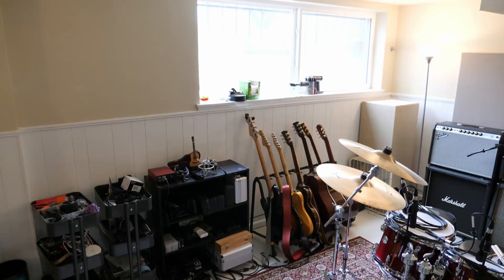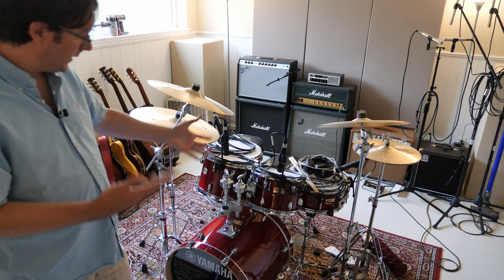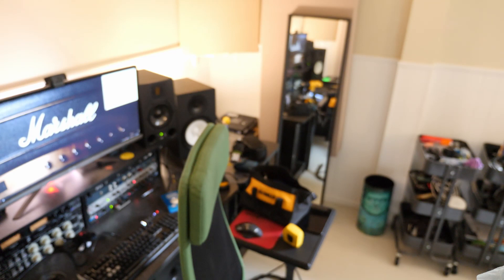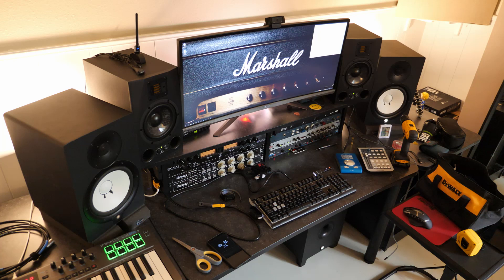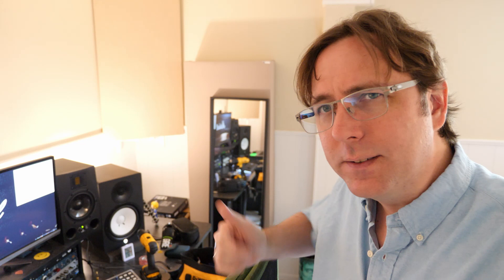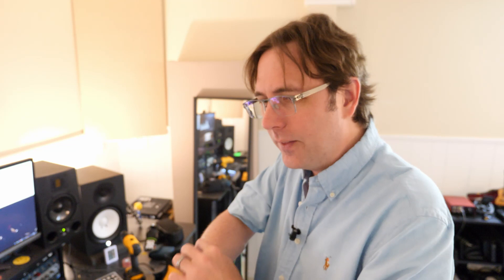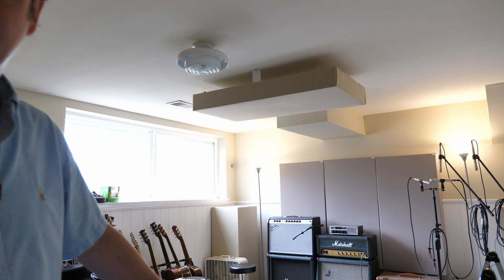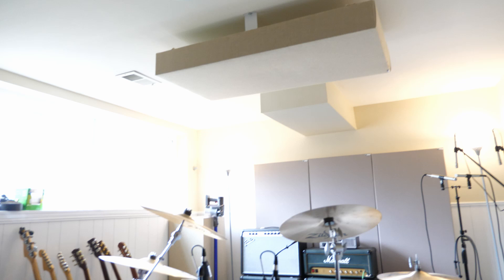YHRS Vlog June 2019 - Hanging ceiling clouds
This time around, I'm hanging my ceiling absorbers in the room.  I'll chat a bit about choosing where to place absorbers in a room and some basic monitor setup guidelines.

You can take a look at (and participate in) the conversation about recording my drum tracks at the Recording Rebels forum